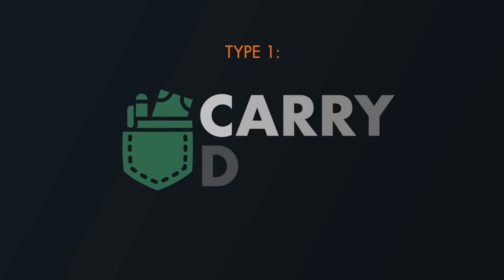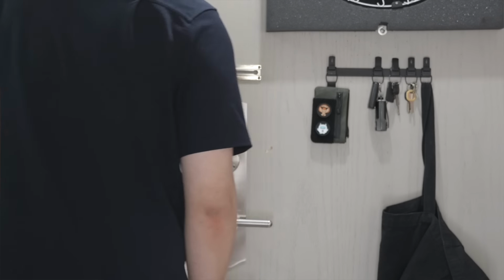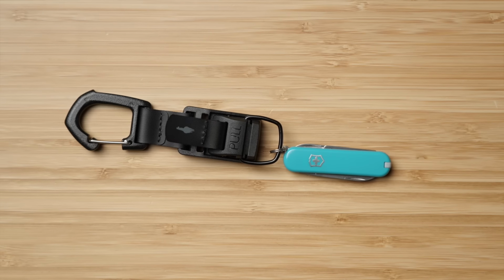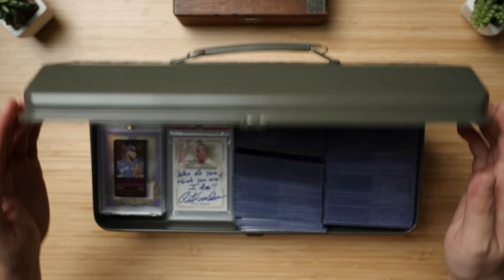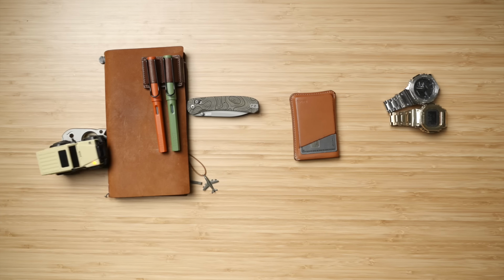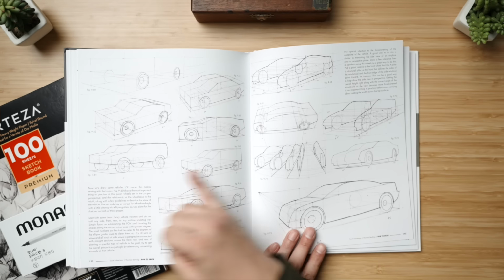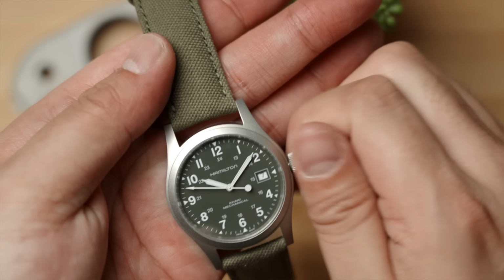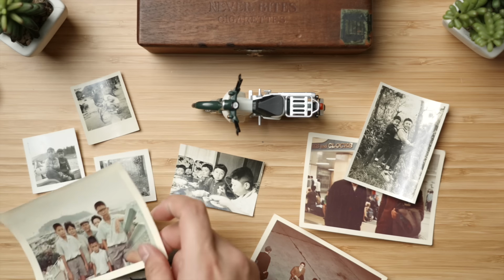Top 10 Father's Day Gifts (for 5 TYPES of Dads)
Dads - a bit easier to take for granted - a bit tougher to get to know - and so in this video, I’ll share a few gift ideas for a few different TYPES of dads to spread a little love and joy on Father’s Day.

0:00 Intro

0:10 The Daily Carry Dad
👉🔗 Alpaka Hub Carabiner Small on Amazon
🚨🔗 If you’re considering the entire HUB SYSTEM, visiting the link below will apply an automatic discount on most products:

1:37 Compact Tool
👉🔗 Victorinox Classic Colors on Amazon
👉🔗 Victorinox Huntsman on Amazon
✅👆I think the Huntsman is the best bang-for-buck AND most-useful-per-cubic-inch for literally every human being - totally worth having at home or in the glovebox

2:16 The Dad with a Hobby
👉🔗 Toyo Toolbox - SMALL - on Amazon
👉🔗 Truco Roof Toolbox on Amazon
👉🔗 Holme & Hadfield “Combo Deck” on Amazon
👉🔗 Lochby Quattro Pen Case on Amazon

3:41 The Forgot-How-To-Have-Fun Dad
👉🔗 LDARC X43 Crawler on Amazon
🚨 Depending on where you live, you might want to check this out on AliExpress

4:36 The Alone-Time Dad
👉🔗 Kindle Signature Paperwhite on Amazon
👉🔗 Original Brown Leather Case on Amazon
🚨👆BEWARE - the brown leather case scratches VERY easily. This is wonderful for someone like me who loves the look of used, patina’d leather, but if you (or your dad) prefer beautiful new appearances to last, this is NOT the right case for you.
👉🔗 Arteza 9x12 Sketchbook on Amazon
👉🔗 Monami Felt-Tip Pens on Amazon
👉🔗 How to Draw by Scott Robertson on Amazon

5:31 The Selfless Dad
👉🔗 Hamilton Khaki Field Mechanical on Amazon

Unless explicitly stated in the paragraph below, this video was not paid for by outside persons or companies. This means that the content of this video and my opinions are 100% my own, and were not reviewed or paid for by any third party.